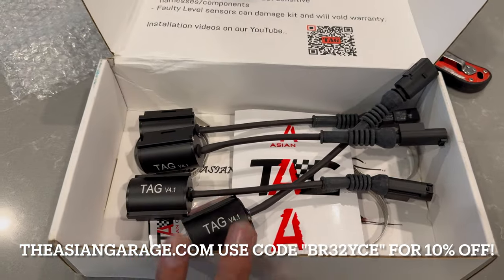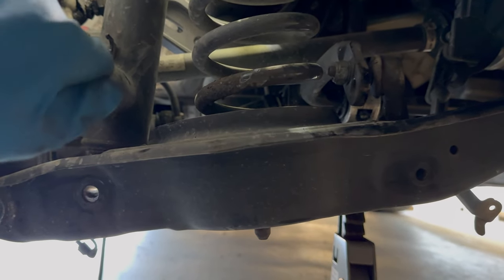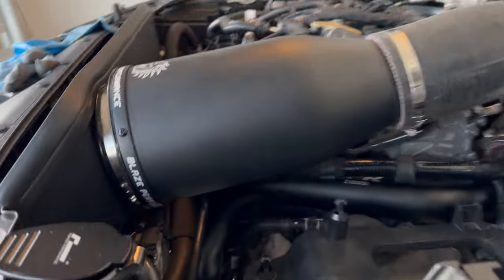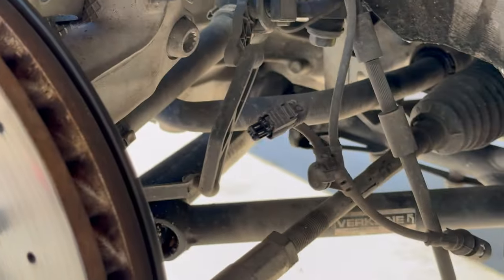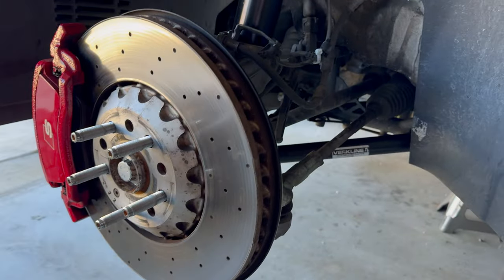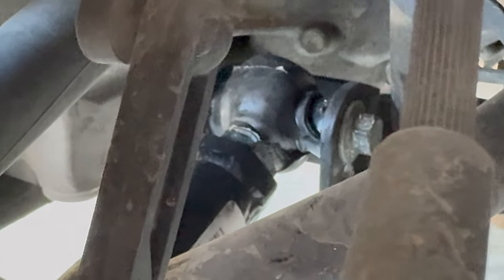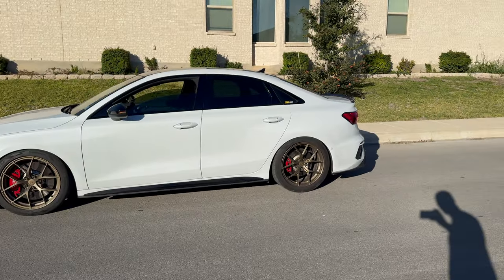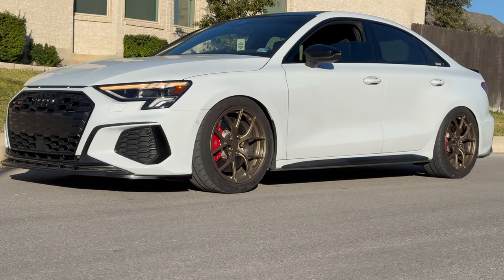EQT Balance Line Coilover install + TAG DCC deletes! | 8Y S3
Instagram.com/Br32yce
Facebook page for the channel (most responsive here)